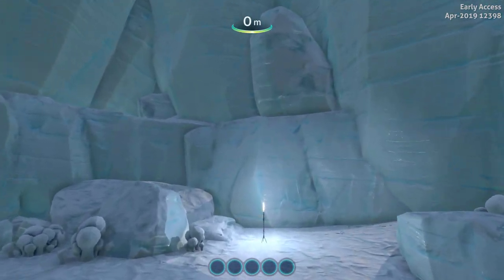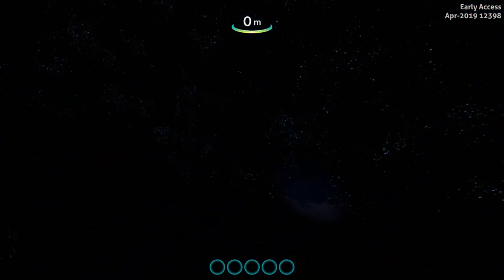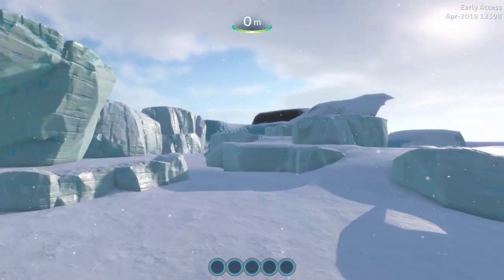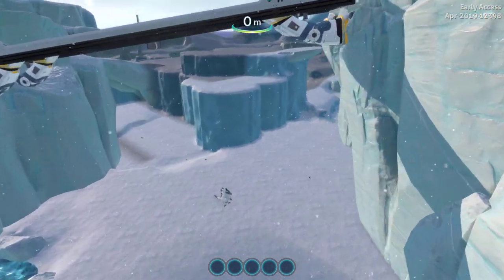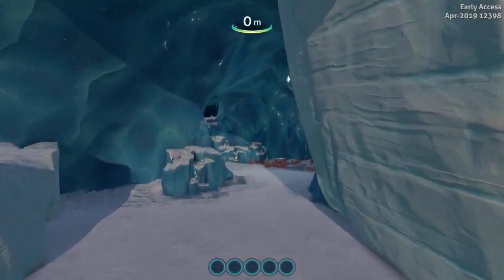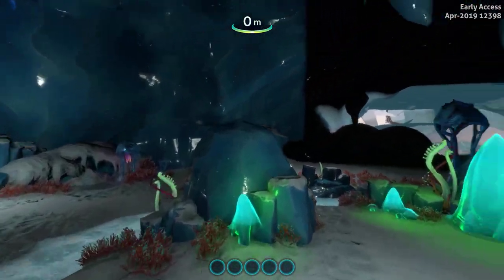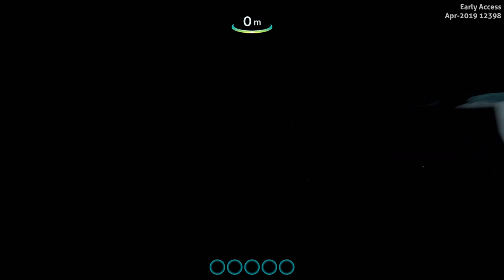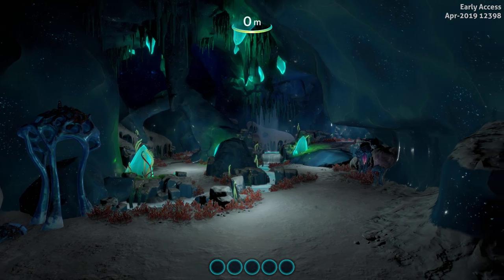GLACIAL BASIN FLY OVER Subnautica: Below Zero (experimental)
Quick fly over of the Glacial Basin. LOOKING AMAZING!